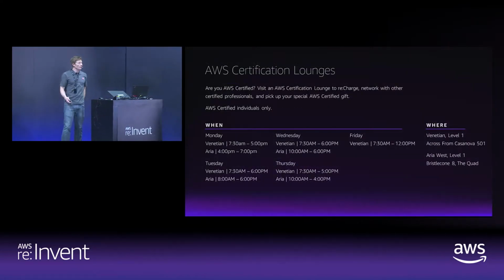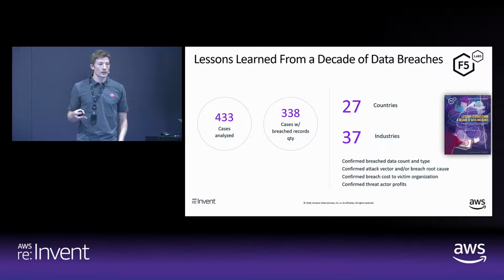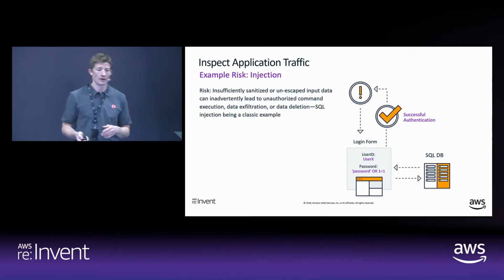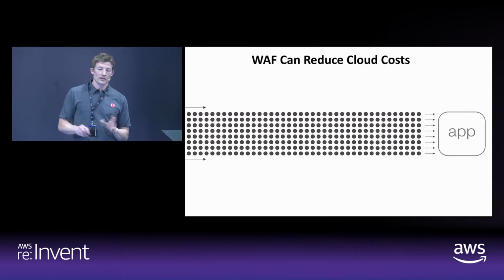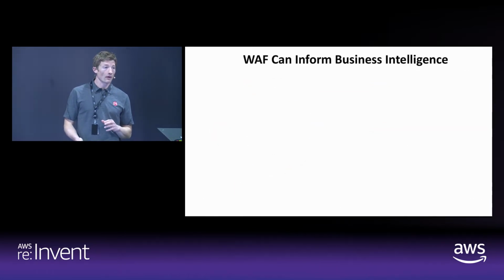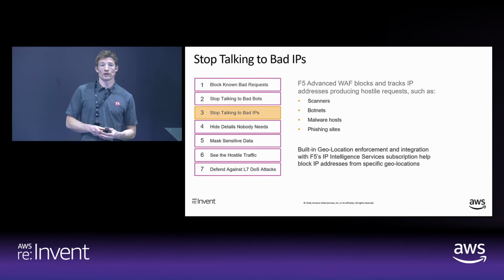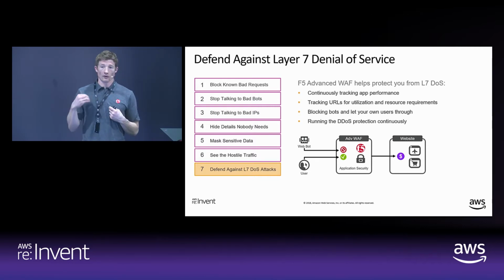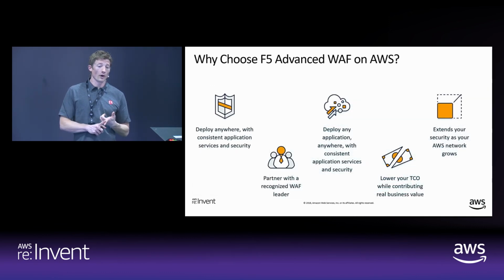AWS re:Invent 2018: Enhance Your Application Security Strategy (DEM38)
In this session, we share with you our research about lessons learned from a decade of data breaches. Find out how to leverage automated learning capabilities to prevent even the most sophisticated attacks on your data. Learn how you can safeguard your data, meet compliance regulations, and establish ongoing protection for your cloud workloads. Gain insights on key application and architecture considerations for picking the right WAF.